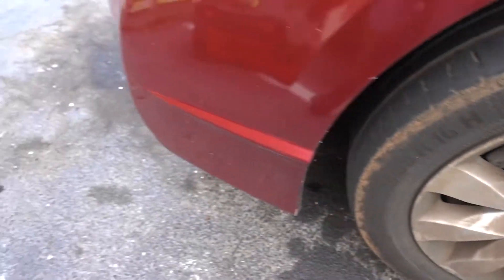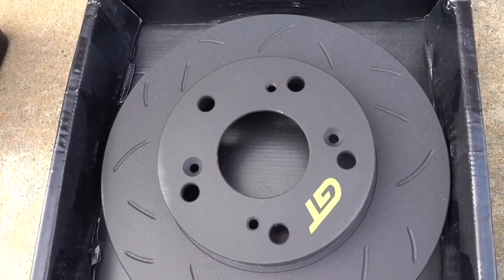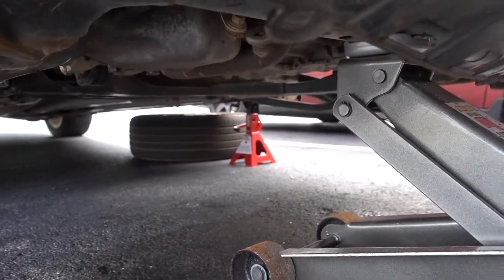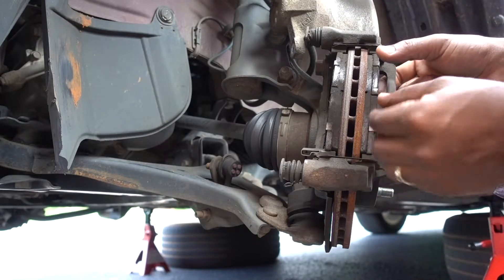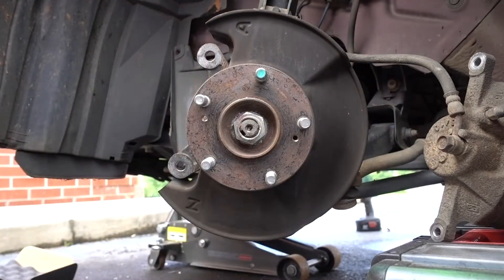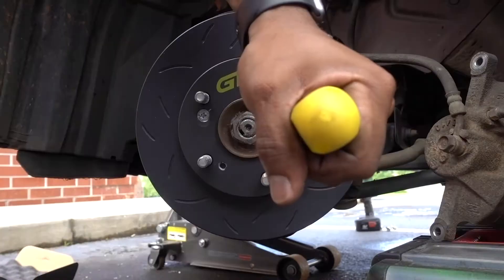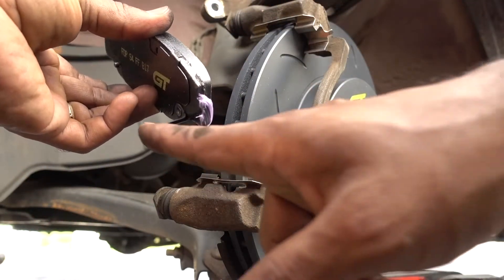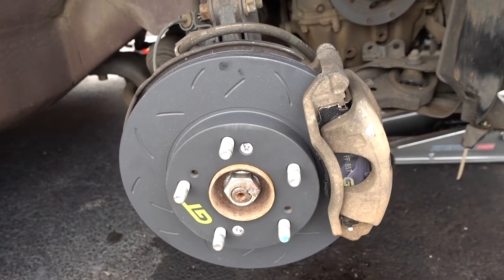Installation of Duralast GT Rotors and GT Brake Pads 2010 Honda Civic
FOLLOW ME